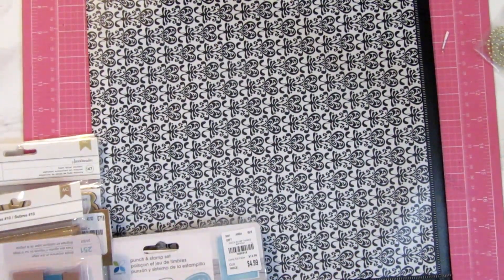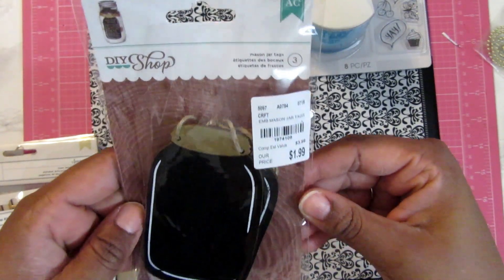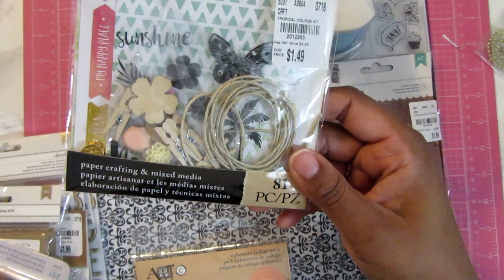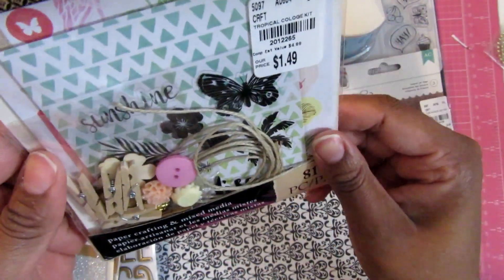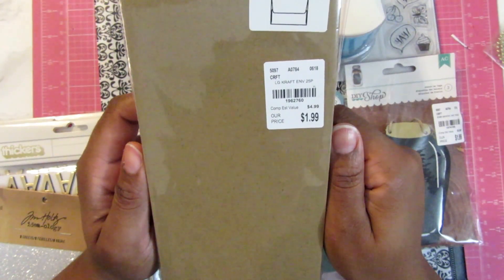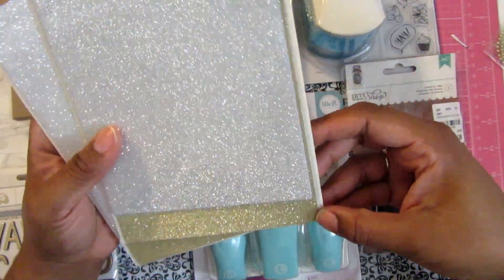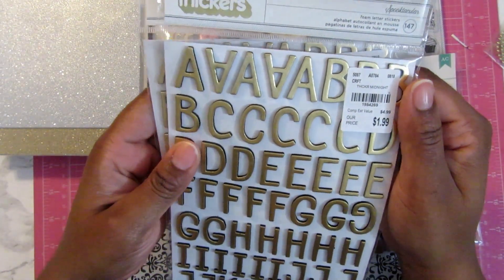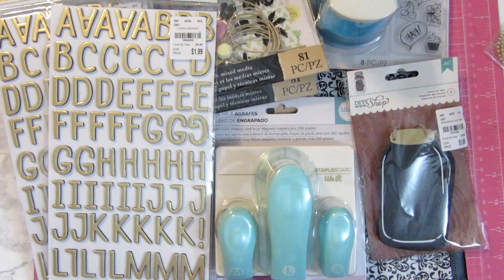Tuesday Morning Haul 7/29/2018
Picked up a few items from my local Tuesday Morning.